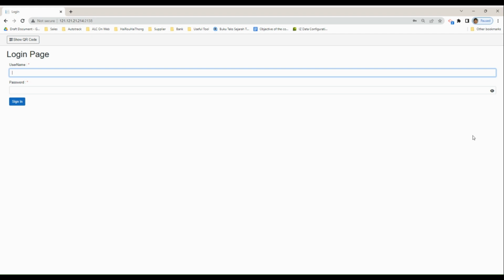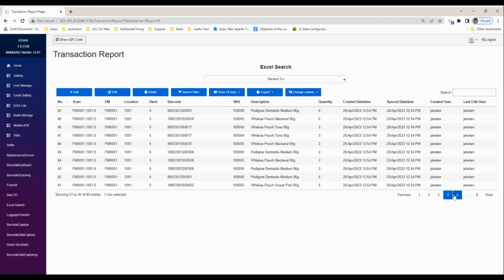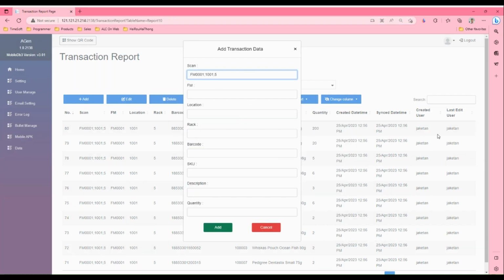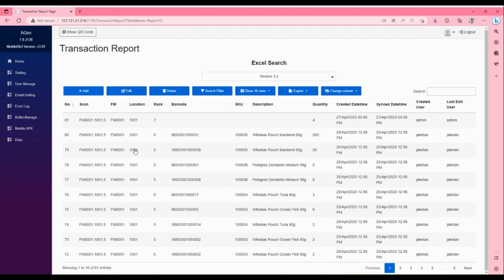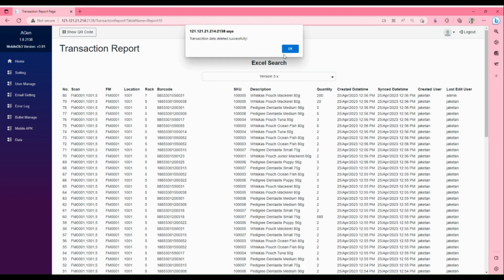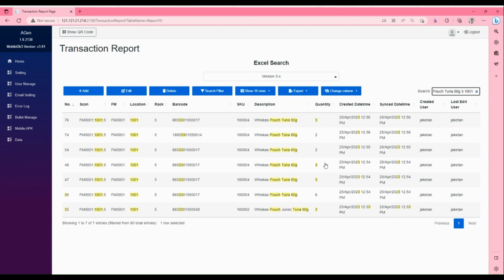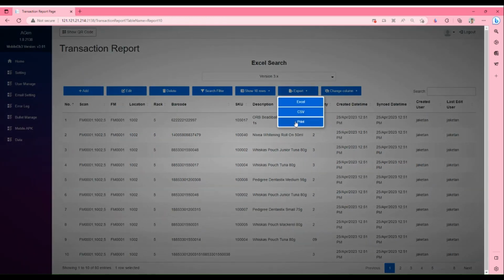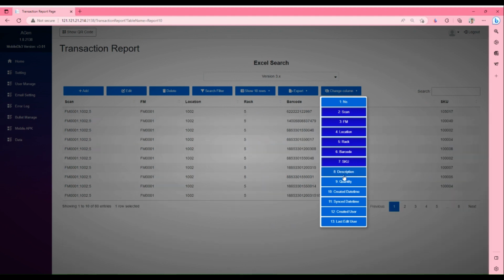How To View the scanned data on AGen server page and all it function.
How To View the scanned data on AGen server page

AGen scanned data will sync automatically when your device has WiFi or mobile network connected with your mobile device. You do not require to manually sync the records to the server.

For viewing the collected data report, login to the AGen server from your PC or desktop, go to the Data menu, click to expand the menu, you should be able to see your collected data base on your mobile device application name.

For example, Let investigate into Excel Search data report.

Once you are inside the data page, you can perform Add record manually from AGen Page, Edit the collected record, delete the wrong record, search specific record, display number of records base on the preset value, export record to different format and change the record column view.

For Add record from AGen server. Just click in the data page, you can manually add on the record directly from the AGen server, click on the + Add button, fill in the related information and click the Add button, you will see the new record added with your login name

For Edit collected record from AGen Server. Click on the edit record button, edit the record information to latest information, click on the Update button, the record will now be updated after the confirmation of edit is click. Look at the Last Edit User, now it will show the latest edited username instead of created Username. You may click cancel if you would like to give up the change.

For Delete collected record from AGen server, just click on the record you want to delete and click on the delete button, once you confirm the deletion, the record will not be able to be recover. So, make sure the data you want to delete is no longer useful for your organization before you delete it.

The search filter is the button used to simplify the administrative user to find the record. However, this power search and filter function is extremely useful for the customer, especially the auditor, to have a quick filter on the data they want to view in. Multiple filter configurations can be performed with this function. for quick information, just type in the data you would like to search in the search textbox. Let's view another detailed video for how to filter the data.

For total record to be display on the page can be defined by clicking on the show 10 rows button, you may show 10 rows, 25rows, 50 rows, 75 rows and 100 rows records per page.

The Export button allows you to export data to a few different formats, the common export is Excel and CSV, you can also print it to pdf with the predefine format. Remember to allow pop up windows on your browser url. RePrint again if you forgot to do so.

The change column button allows you to hide and show the column on your data page. It will be especially useful if you do not want to see too much data displayed for you, just hide it from the view to make your screen clearer.